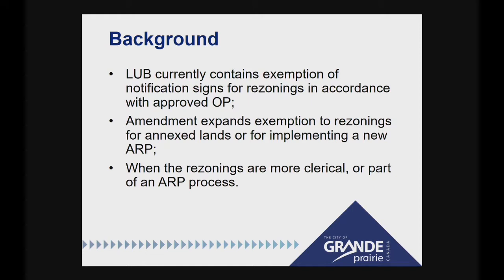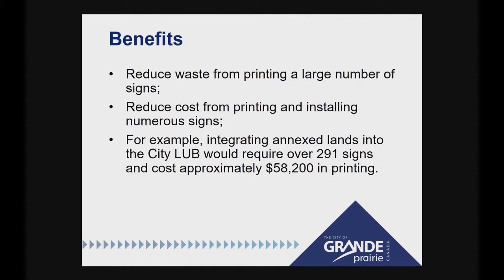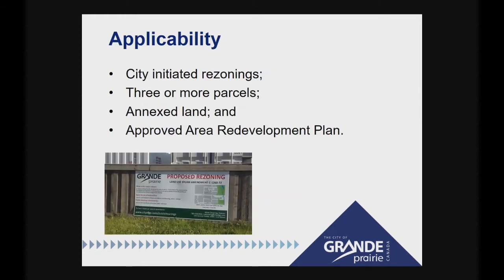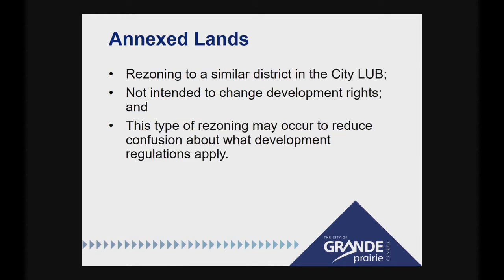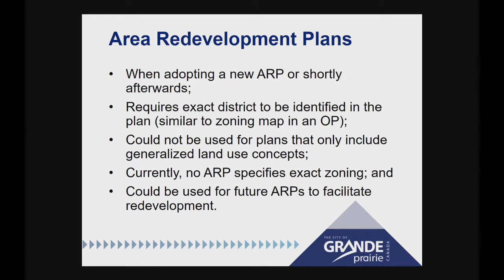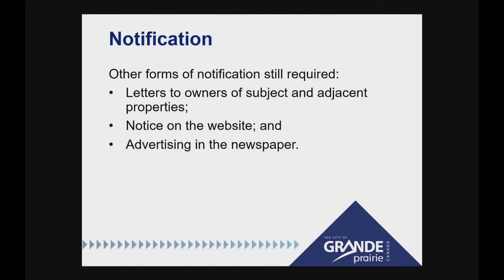City Council Meeting, December 16, 2019 - Part Two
To view the Council agenda and minutes, please visit the City of Grande Prairie